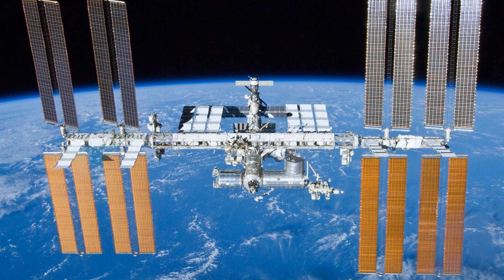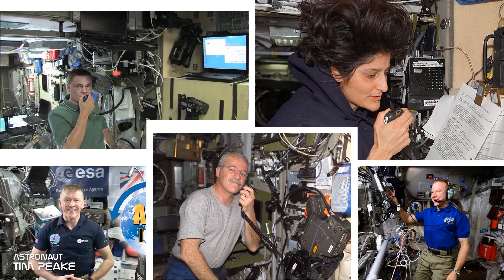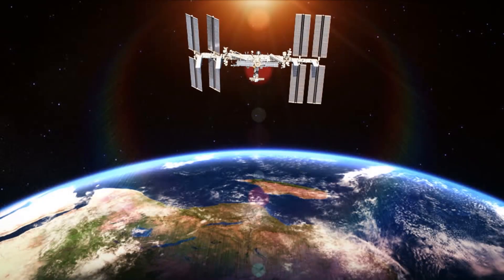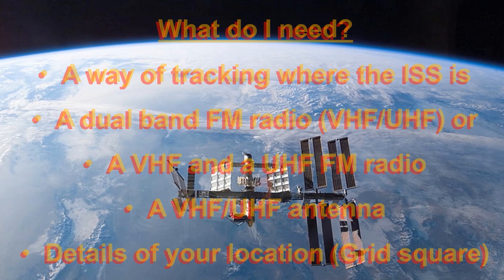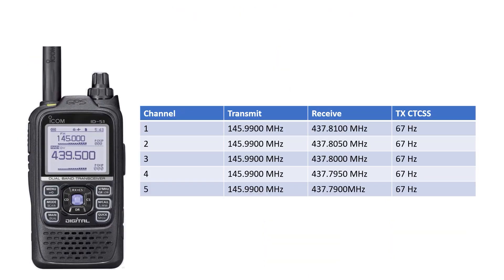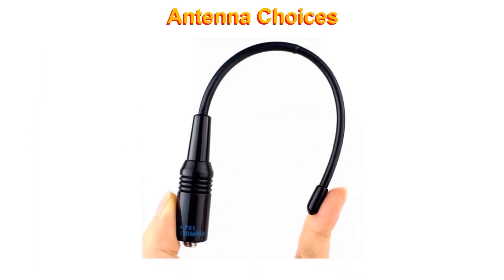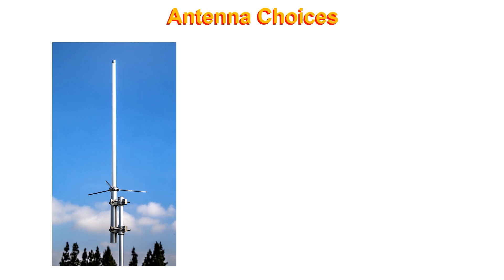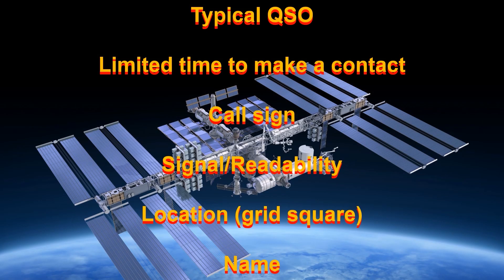How to work the International Space Station cross band ham radio repeater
Onboard the international space station is a ham radio (amateur radio) repeater which enables us to communicate over vast distances. This video describes the repeater and how ham radio operators can make contacts through the repeater.

The video describes the station, equipment, radios and antennas. It also lists websites which provide additional information.